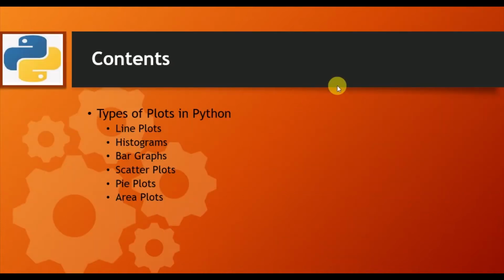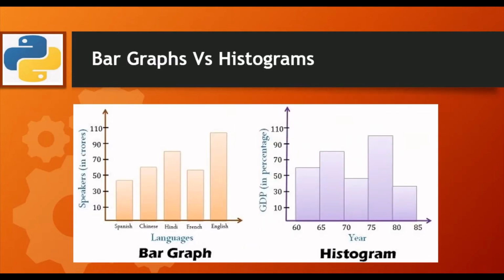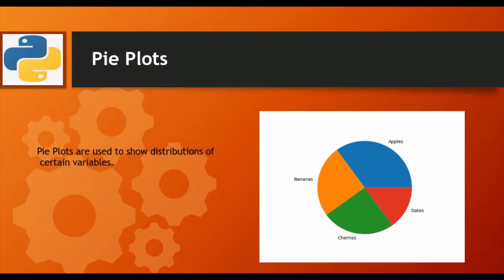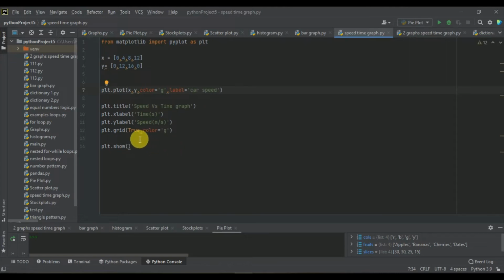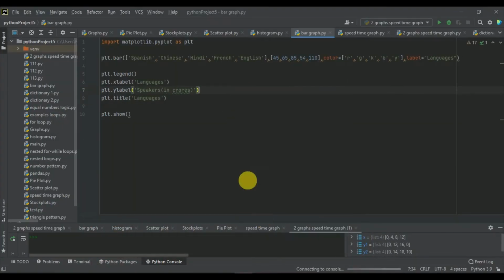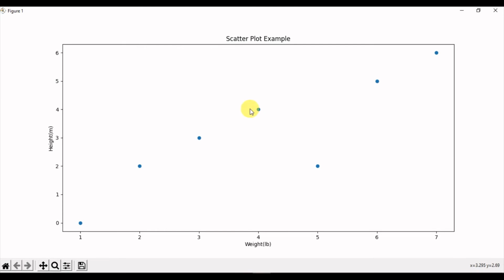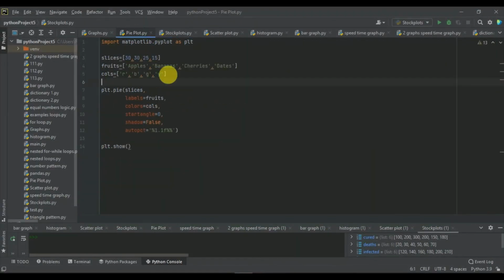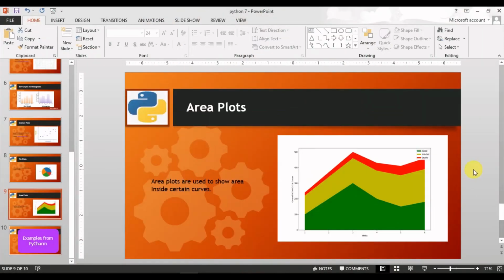Introduction to Python Part 7: Various Plots in Python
In this video I have explianed various plots in Python such as Line Plots, Scatter Plots, Bar Graph, Histograms, Pie Plots and Area Plots with the help of examples.